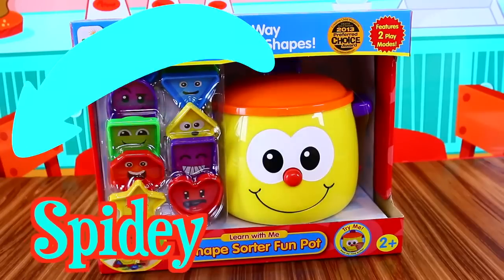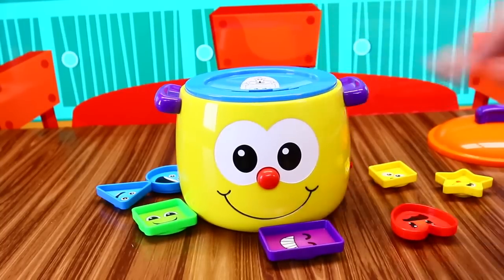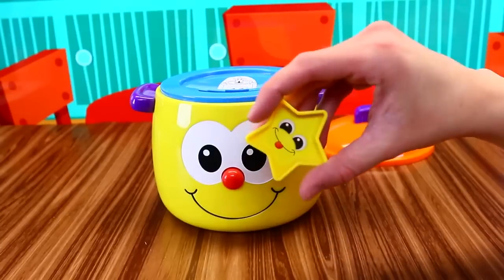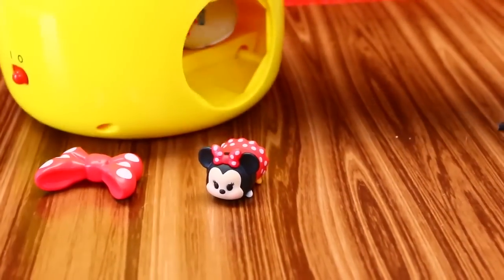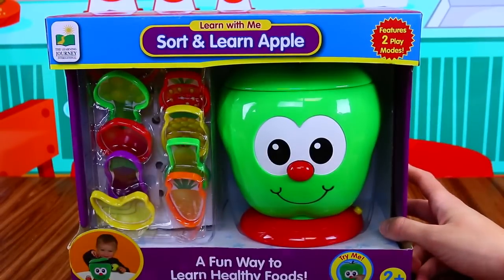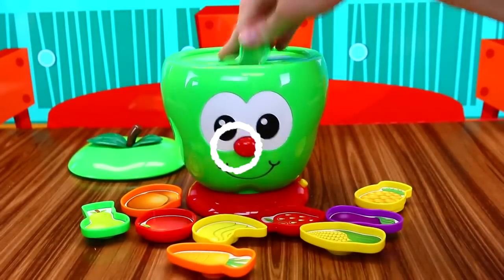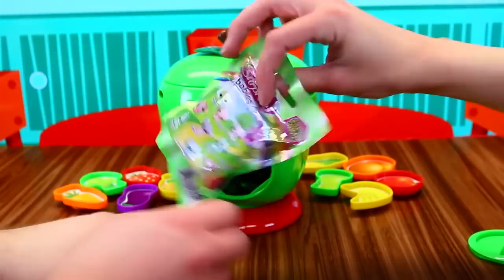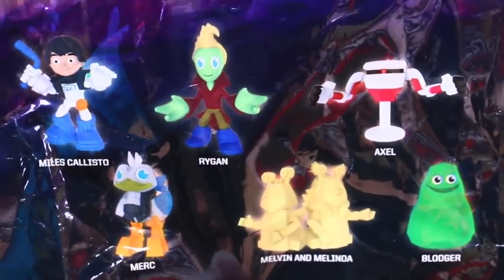Best Learning Colors Video for Children - Kids Learn Shapes Disney Toys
Best Learning Colors Video for Children video compilation. Learn colors red, yellow, blue, green and purple with these fun baby preschool toys. Also, learn shapes like circle, square, triangle and oval with this best learning colors and shapes video!

❤ About Us ❤
Sandaroo is a family channel with more toy reviews, compilations, vlogs and more fun from DisneyCarToys.

LOL Surprise Baby Dolls Blind Bags POOL PARTY & Bath Foam Soap ❤ Pee, Cry, Spit Water & Color Change

Sandra and Kids Get Tattoos! Family Goes to Beach and Visits Polynesian Cultural Center PCC Hawaii